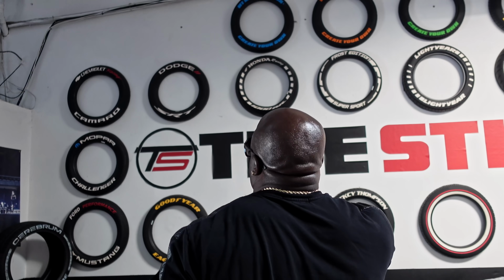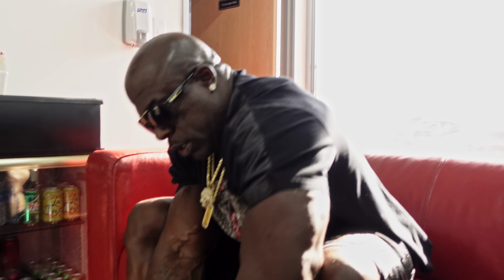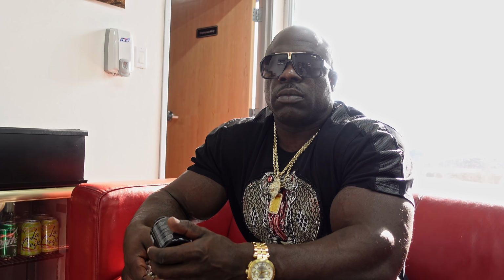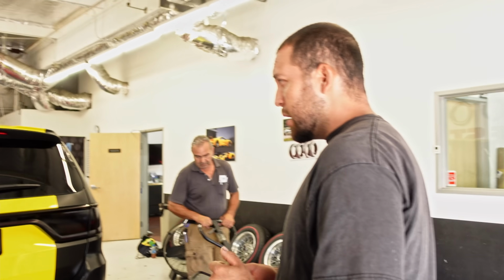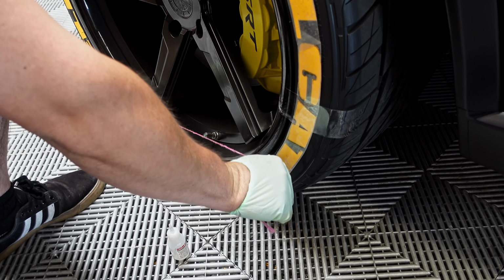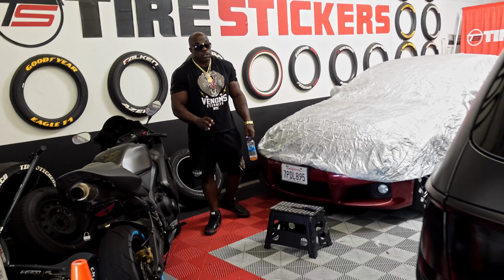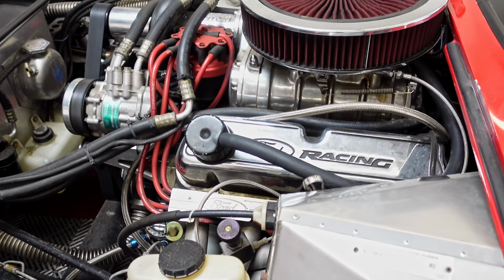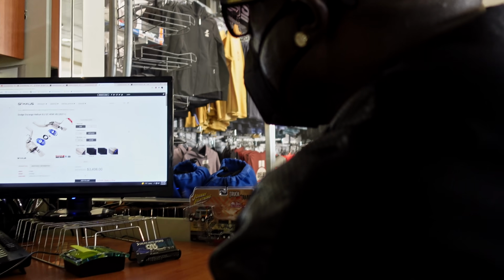Dodge Durango Hellcat | Tire Upgrade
🎥 PRODUCER ▶︎ @themilesmeyer